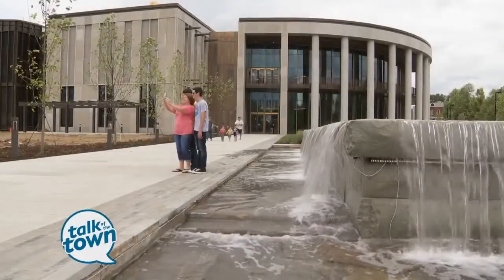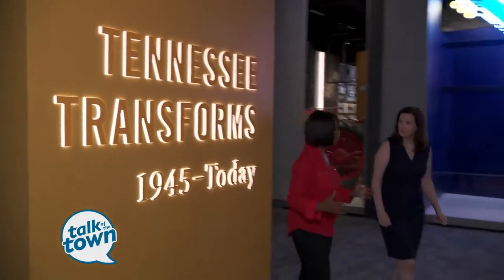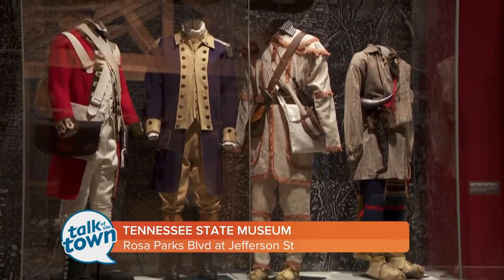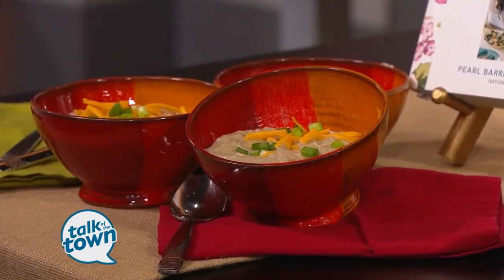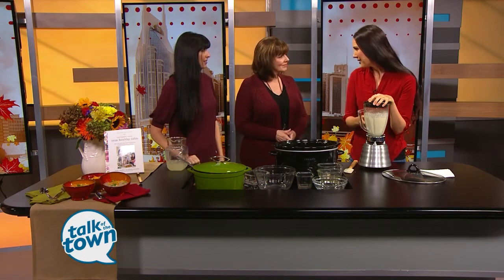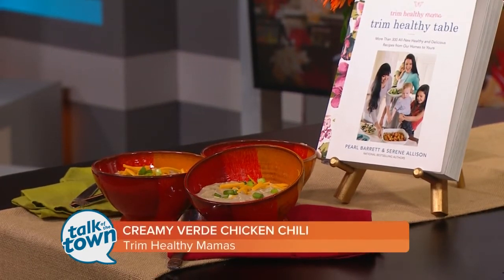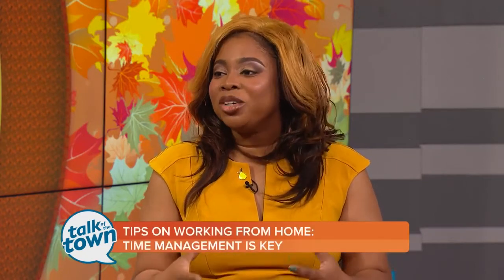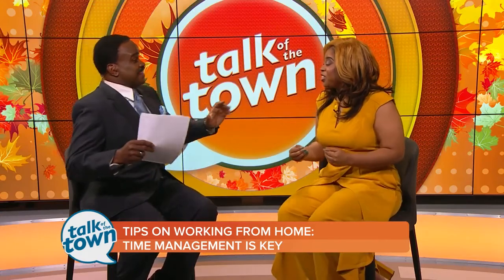Tour the New Tennessee State Museum